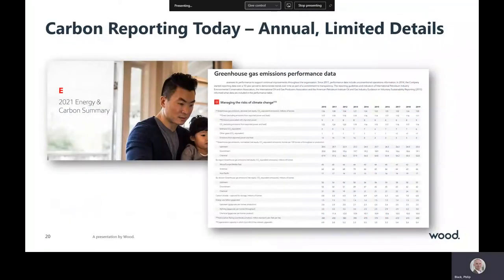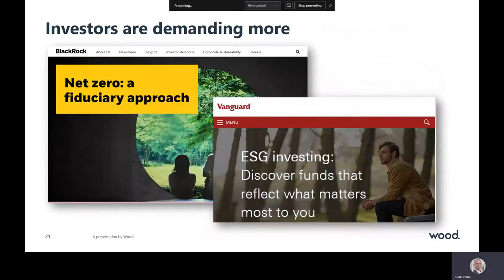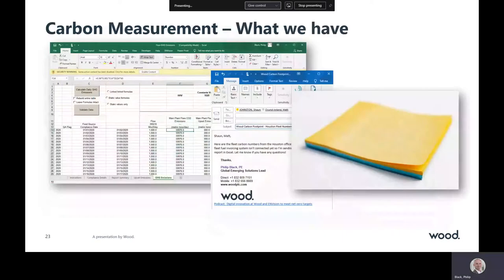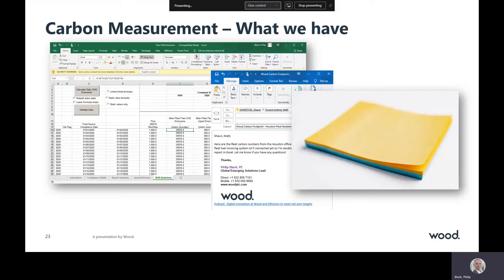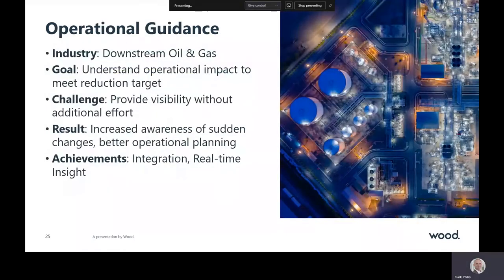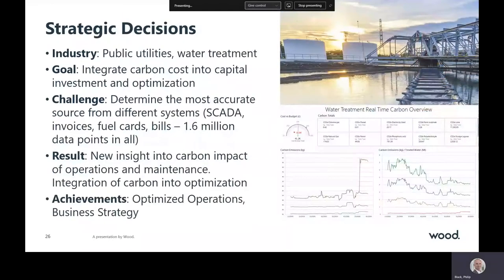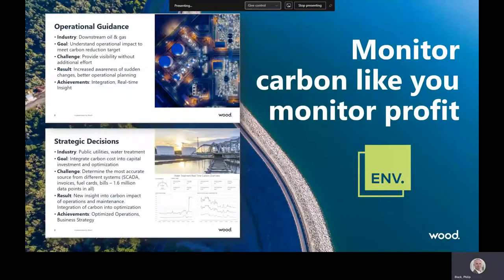Real Time Carbon Monitoring (3min)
Soon, annual carbon reports won't be sufficient. Investors will demand more detailed information at a higher reporting frequency. A refinery and public utility are seeing in real time how operational decisions are impacting their carbon footprint and using that information to make better decisions.